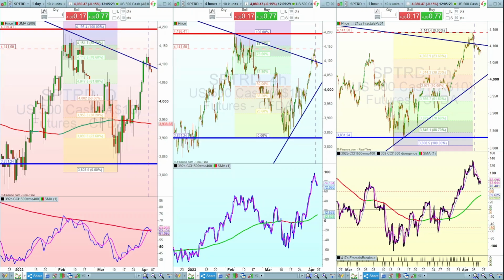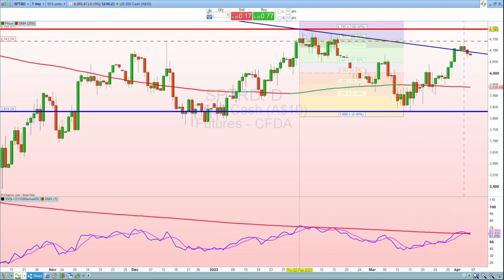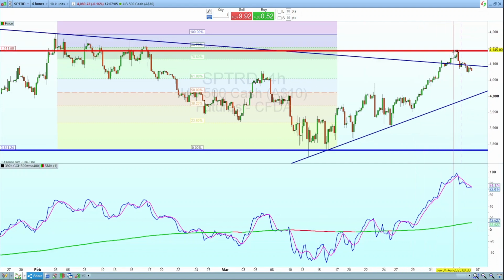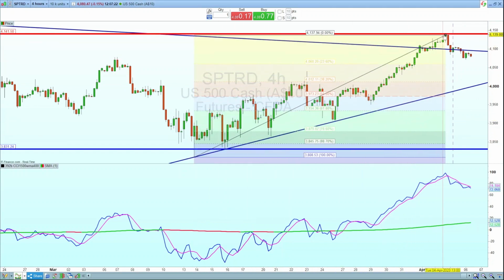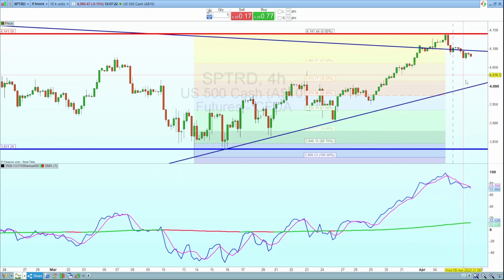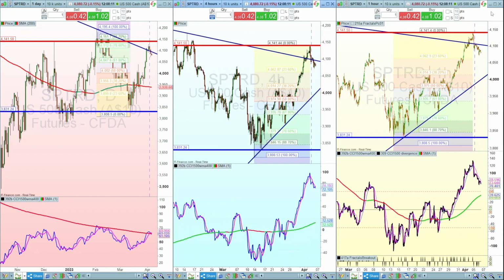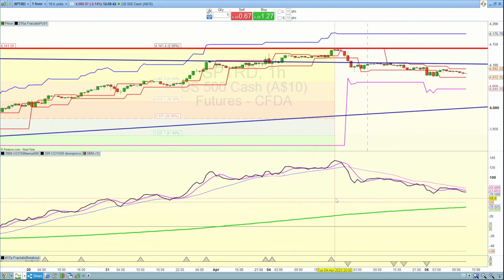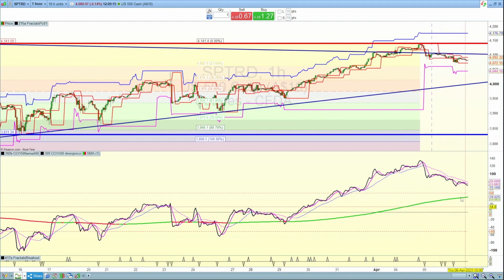S&P500 update Apr 06 2023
S&P500 update Apr 06, 2023 using Stochastic and Commodity Channel Index.

Don't forget...

Things
to consider:

Remember...